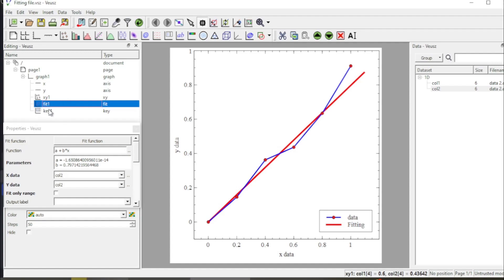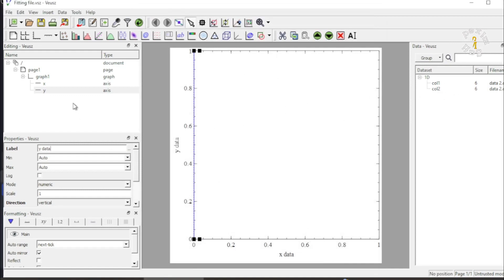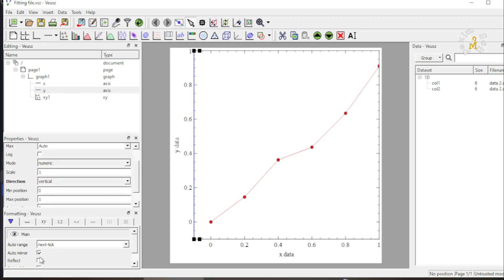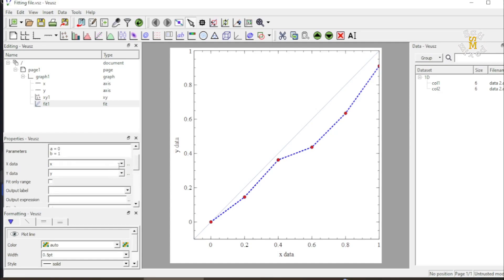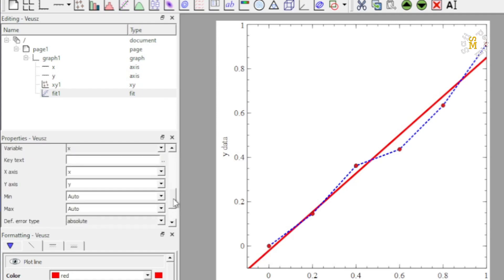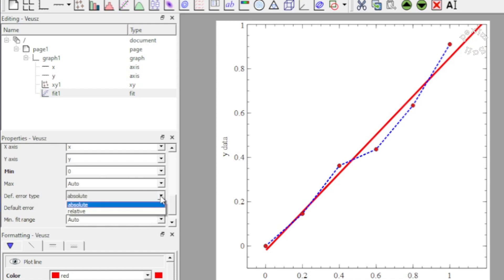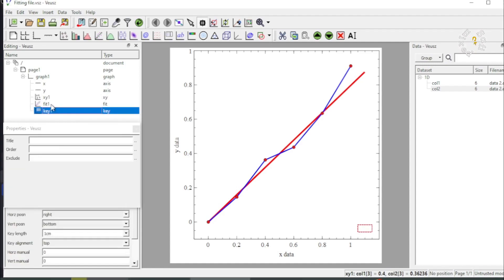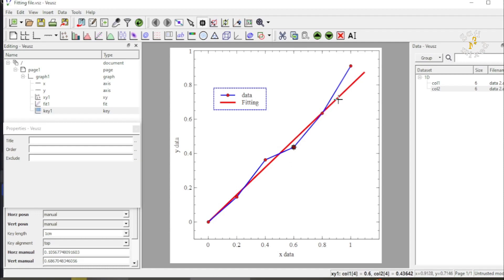Linear curve fitting in Veusz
Linear curve fitting in Veusz. Linear data fitting in Veusz. How to apply curve fitting to data in Veusz.